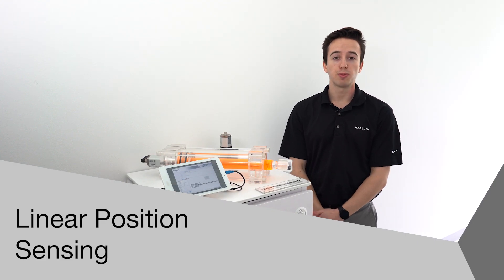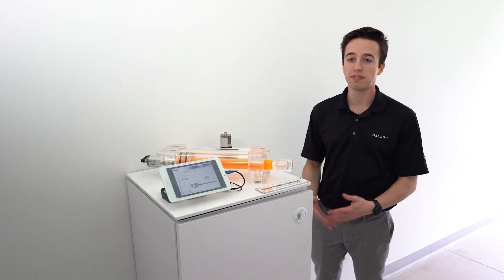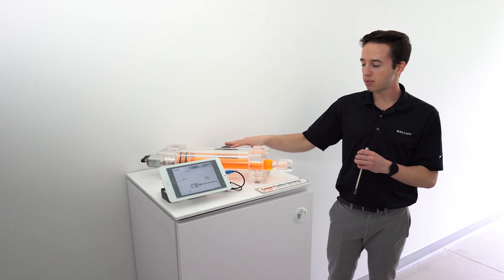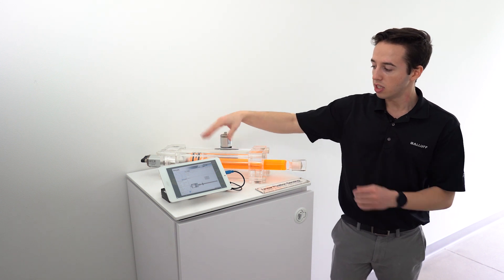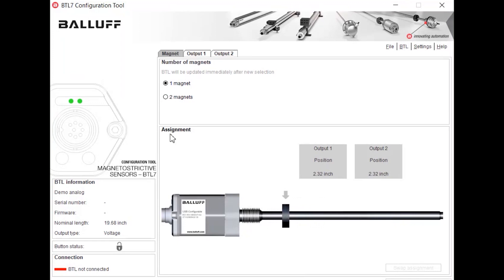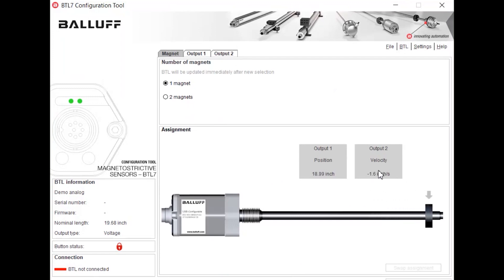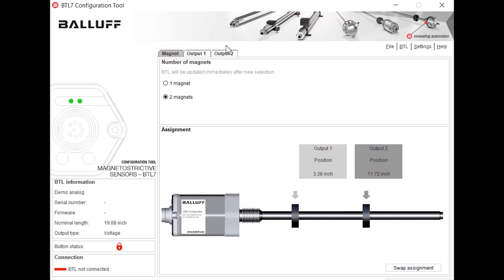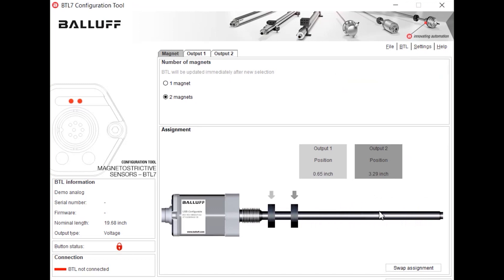Linear Position Sensing Demo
Join Spencer Newman, Balluff Sales Engineer, as he discusses Balluff’s linear tranducers and how to use the BTL configuration software.